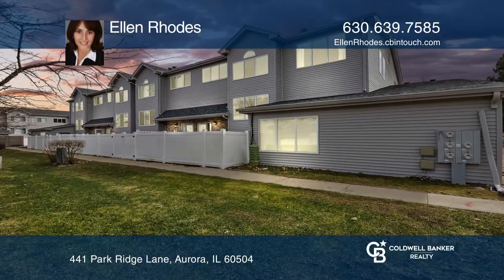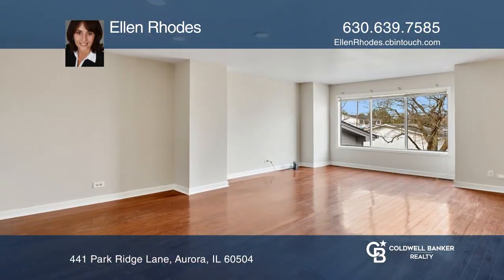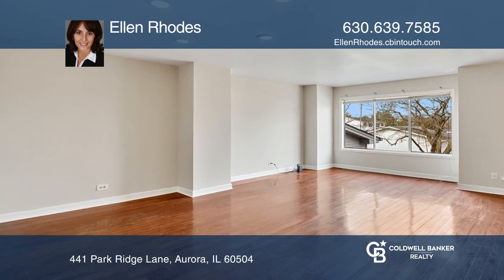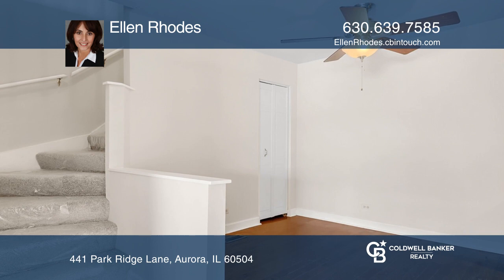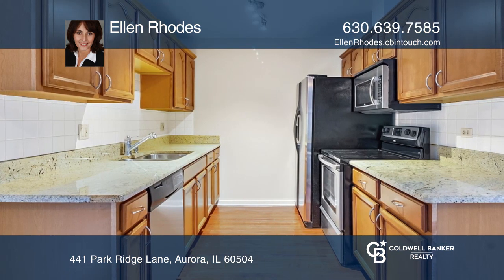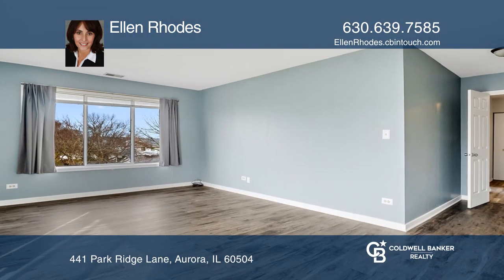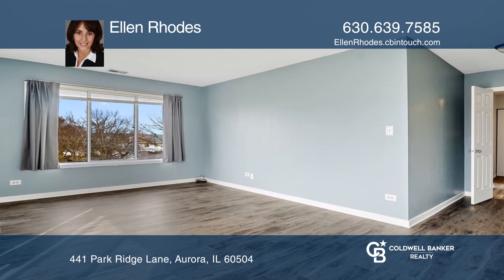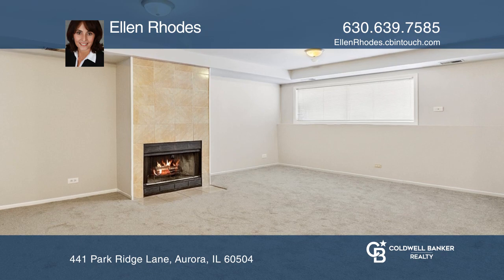441 Park Ridge Lane Aurora, IL | ColdwellBankerHomes.com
441 Park Ridge Lane, Aurora, IL

In highly acclaimed SD204-Naperville Schools. End unit with over 2,227 square feet. This three bedroom, two and one-half bath, two-single stall garages features three levels of space. The first floor features a living/dining room combo, updated eat-in kitchen with maple cabinets, stainless appliance